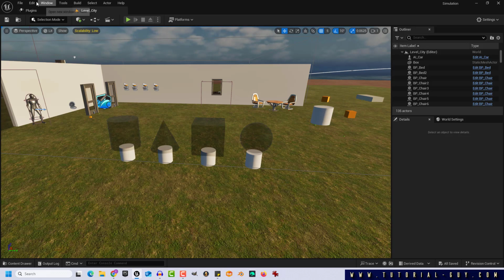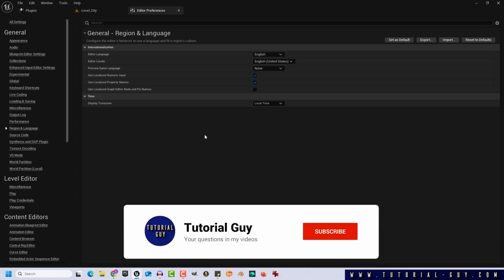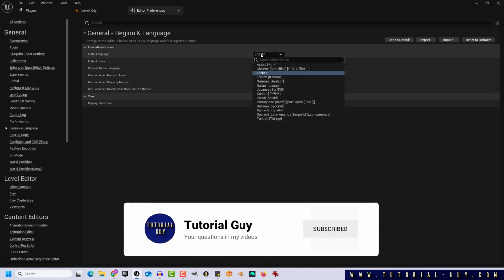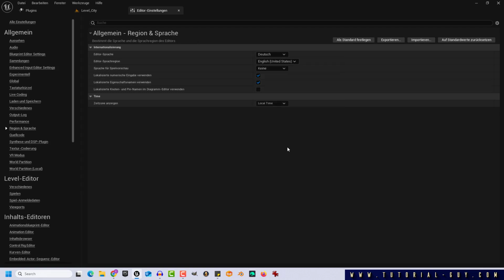How to change Editor Language in Unreal Engine 5 ✅ Tutorial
✓ How to change Editor Language in Unreal Engine 5 ✓ Unreal Engine 5 change Editor Language ✓ Tutorial

Are you ready to customize your Unreal Engine 5 experience? In this step-by-step tutorial, we'll guide you on how to change the editor language in Unreal Engine 5, making it easier for you to navigate and develop your projects in your preferred language. Whether you’re a beginner or an experienced developer, understanding how to adjust the language settings can enhance your workflow and productivity.

In this video, you'll discover:
- How to access the language settings in Unreal Engine 5
- Step-by-step instructions to change the editor language

Don't let language barriers hold you back! Watch now and take control of your Unreal Engine 5 environment.